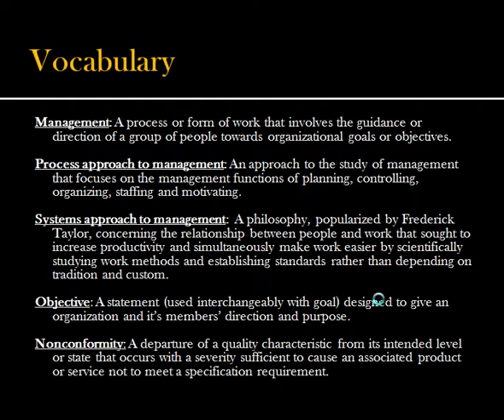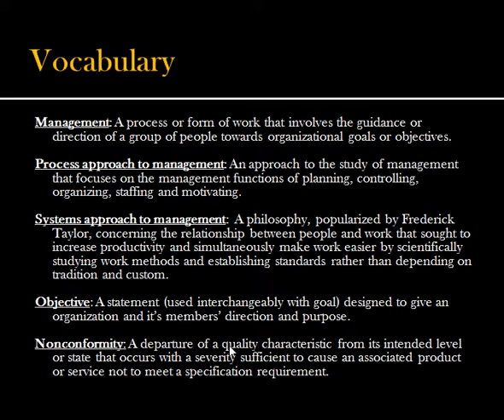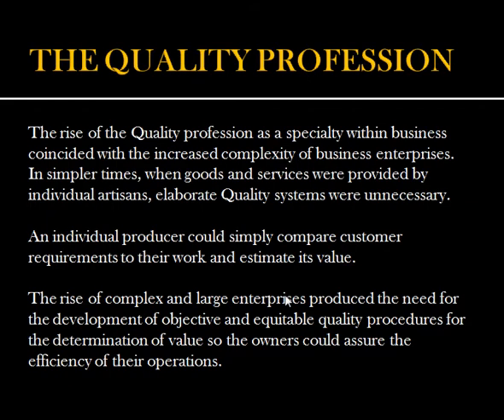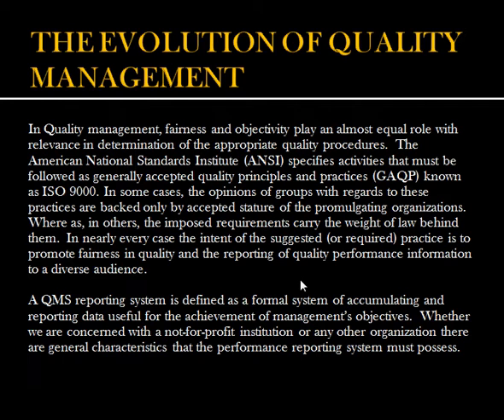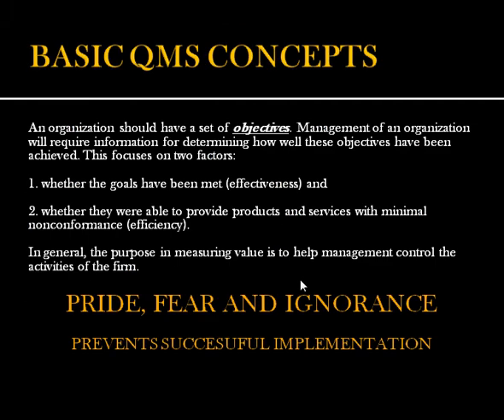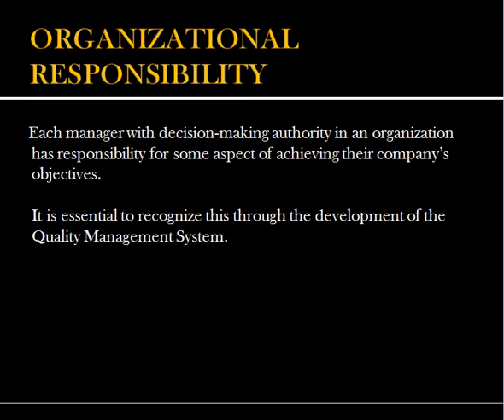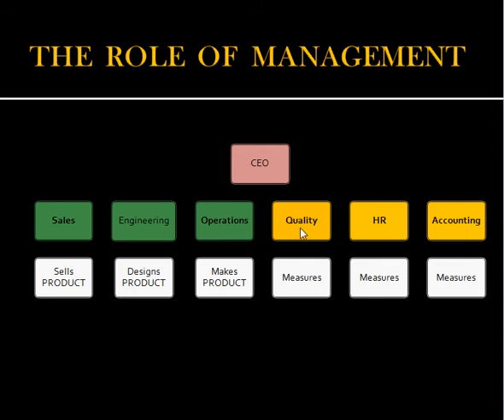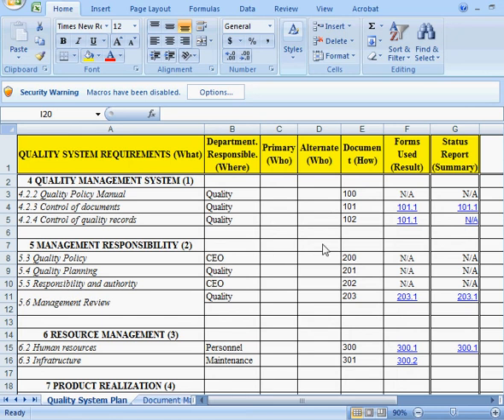Quality Management System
We explain and show you how to develop a Quality Management System